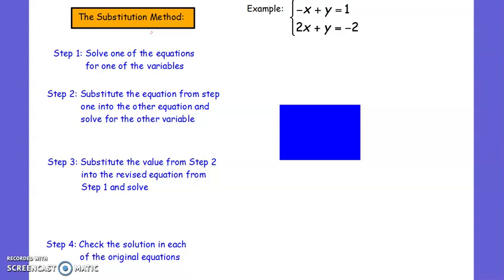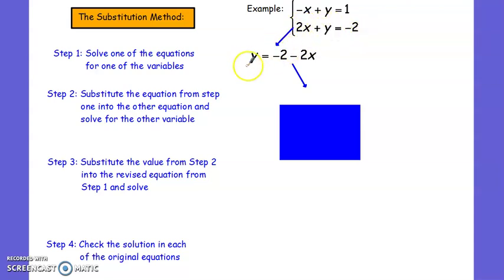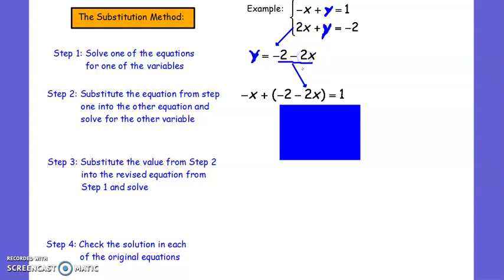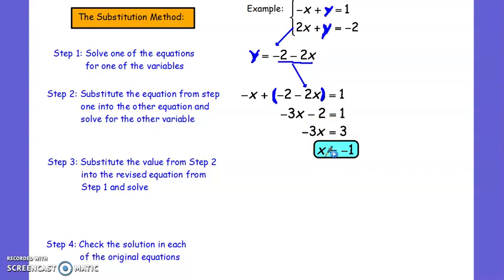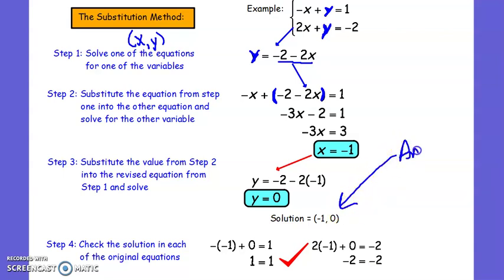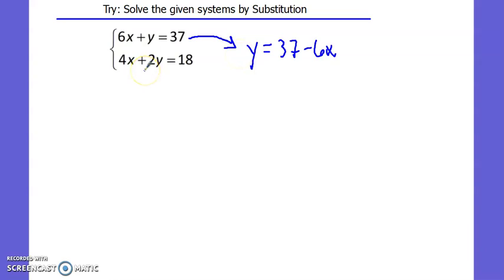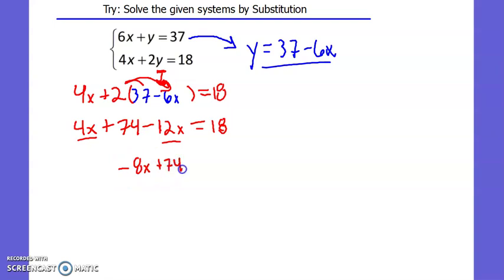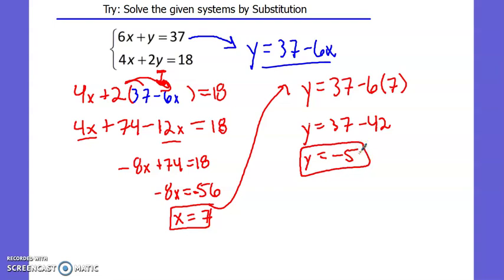Solve a Linear System by Substitution